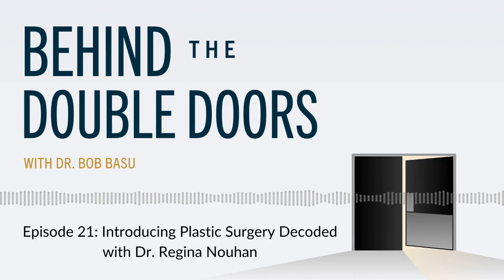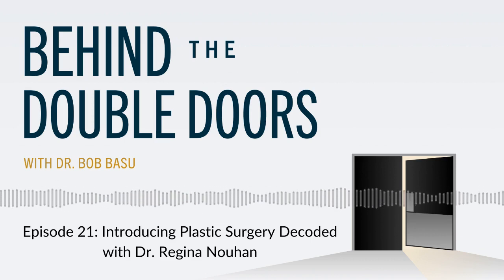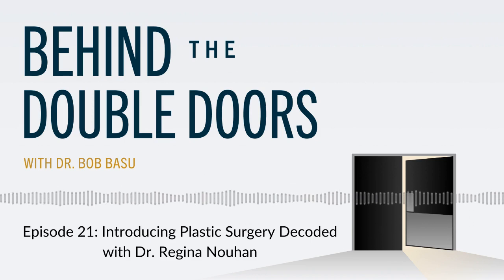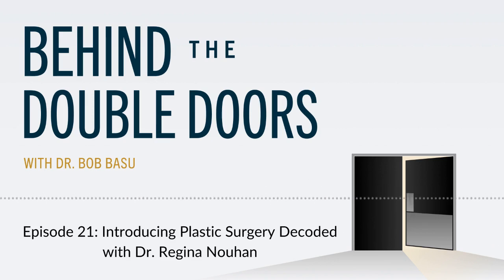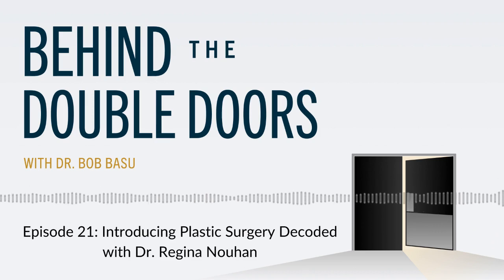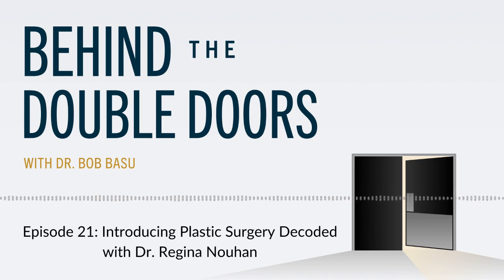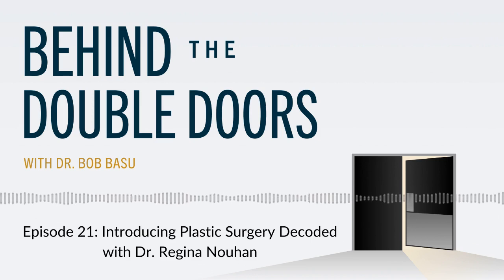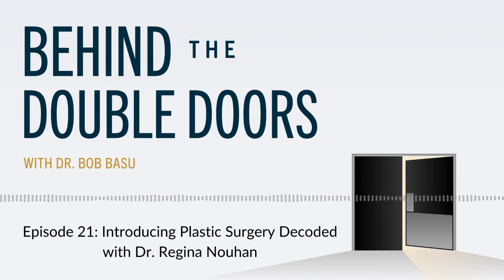Introducing Plastic Surgery Decoded with Dr. Regina Nouhan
In this special crossover episode, we present the entirety of Dr. Basu’s interview with fellow plastic surgeon Dr. Regina Nouhan on her podcast Plastic Surgery Decoded.

Dr. Basu departs from his usual role as the host, walking Dr. Nouhan and her audience through the Internal Bra Technique, who the best candidates are, which concerns it targets, and why Galaflex is his preferred material for the procedure.

Although Dr. Basu has already discussed the Internal Bra Technique here on Behind the Double Doors, this episode includes new information as Dr. Nouhan brings up interesting questions.

Hear other episodes of Dr. Regina Nouhan’s podcast, Plastic Surgery Decoded

Contents of this video:
00:00 - Introducing Plastic Surgery Decoded with Dr. Regina Nouhan
01:03 - Dr Regina Nouhan introduces Dr. Bob Basu
05:07 - How I became interested in plastic surgery
06:31 - My plastic surgery specialties
07:40 - How breast shape changes with age
08:45 - How to rejuvenate sagging breasts
12:11 - The Internal Bra Technique
15:36 - How GalaFLEX is attached with the internal bra technique
17:16 - How long has the internal bra been around?
19:05 - Can the internal bra yechnique be done without implants?
28:52 - Potential complications with the internal bra technique
31:25 - Real-patient internal bra story